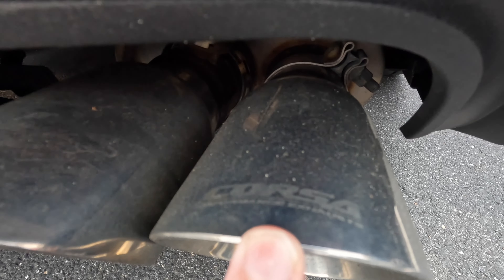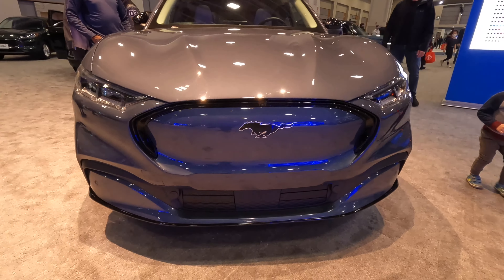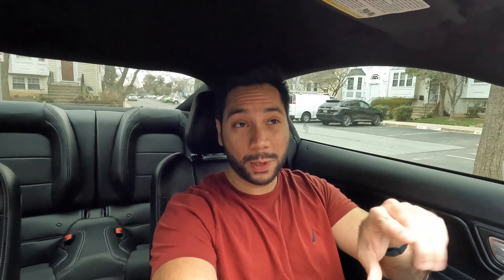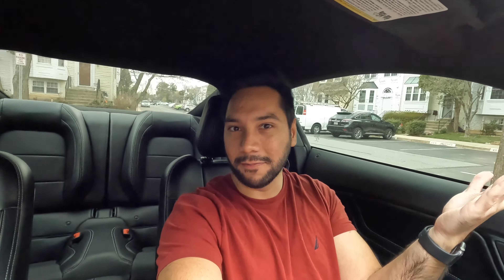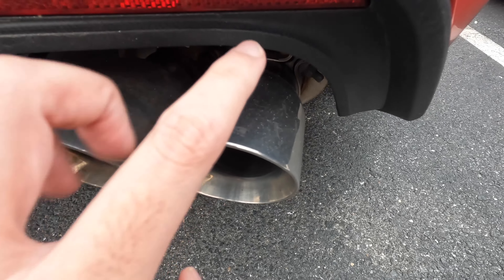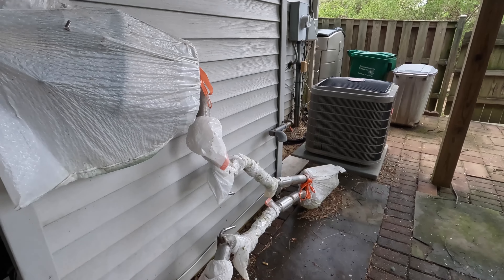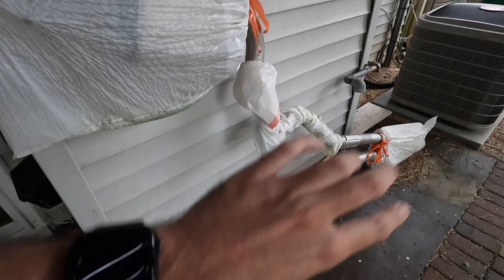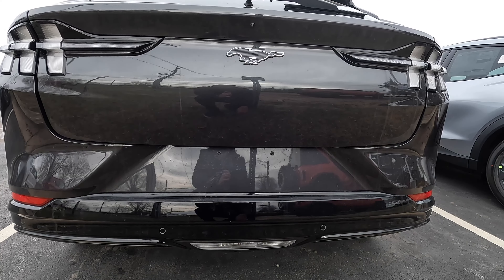Mustang Mach E Gets A CORSA EXTREME Exhaust! V8 Exhaust on Mustang MACH-E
2022 Mustang Mach E gets a Corsa Extreme Exhaust. I took the corsa extreme from my 2019 Mustang GT and custom fit it into the Mustang Mach-E which is all electric SUV.

Mustang Mach-E was missing the traditional V8 sound and that let many potential buyers down. We attempt to solve that by adding the V8 exhaust to the Mustang Mach E.